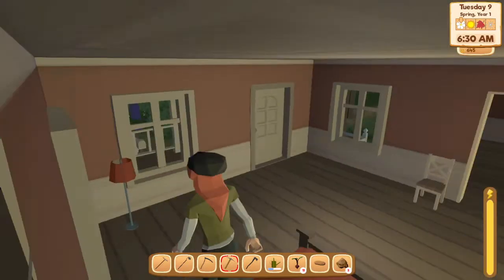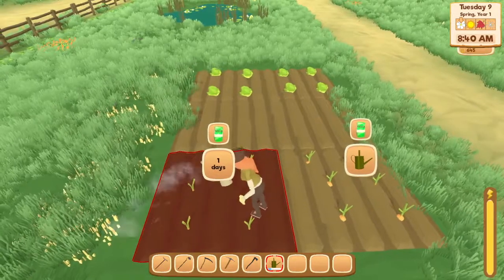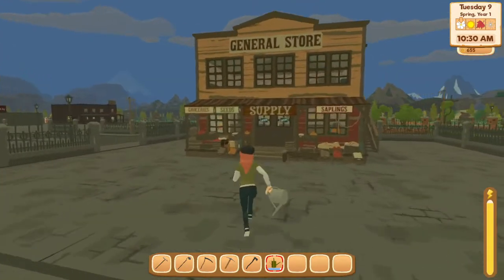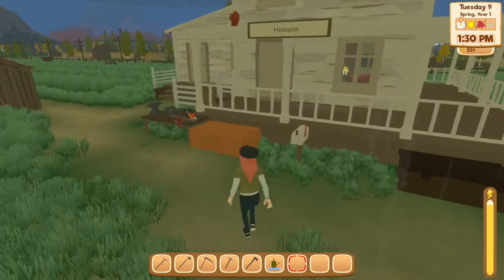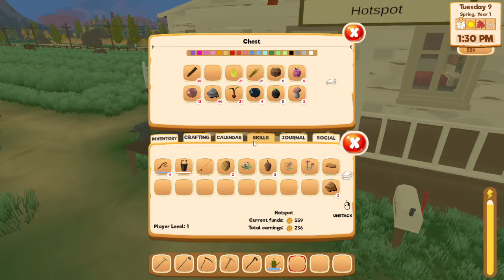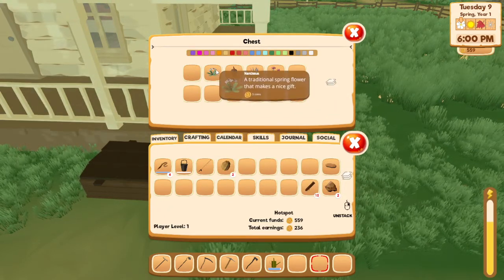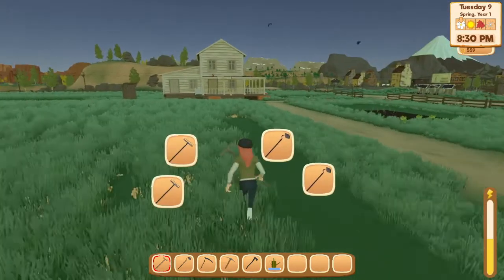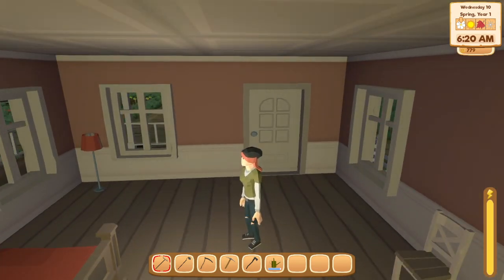Harvest Days: My Dream Farm - A Cozy Farming Simulator Adventure | Ep 8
Welcome to the serene world of "Harvest Days: My Dream Farm," where the hustle and bustle of city life fades into the peaceful rhythms of rural living. In this charming indie game, you'll embark on a journey to transform a quaint, forgotten farm into your very own slice of paradise.

🌾 What to Expect:
Cultivate over 50 different crops and manage a dozen types of fruit trees.
Care for a variety of farm animals, from chickens to horses, each adding unique charm to your farm.
Engage in more than 40 activities, from fishing to exploring the rich, open world filled with secrets.
Build, craft, and customize your farm with an array of tools, furniture, and decorations.
Enjoy a life free from the city's skyscrapers, embracing nature's beauty, and building community bonds.

🔧 Game Features:
Open-World Exploration: Discover hidden treasures and breathtaking landscapes.
Dynamic Farming Mechanics: Plant, harvest, and trade in a responsive economic system.
Character Customization: Personalize your avatar and farm to reflect your style.
Relaxing Gameplay: No rush, no timers - just the joy of farming at your own pace.

Whether you're a fan of farming sims, looking for a game to unwind with, or just love creating a world where you can escape, "Harvest Days: My Dream Farm" is your ticket to a tranquil, engaging adventure.

Join us in this cozy, colorful world where every day brings new possibilities.